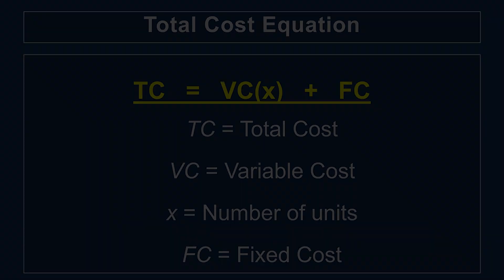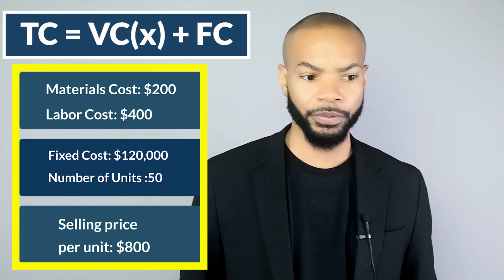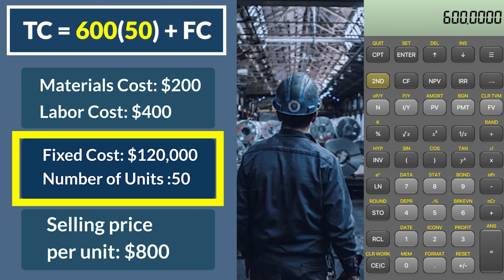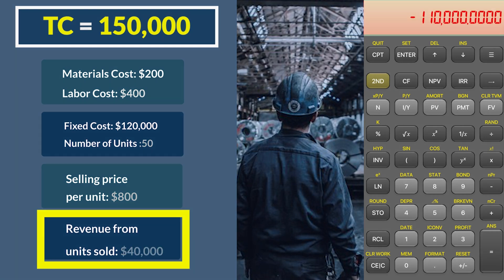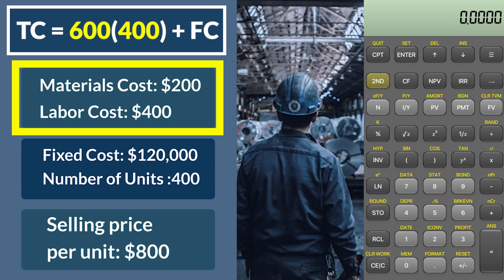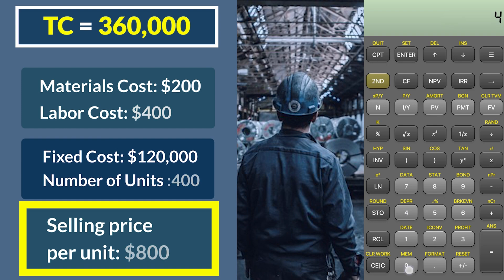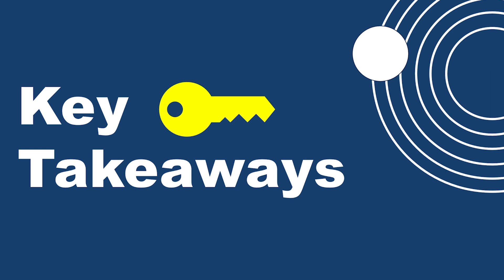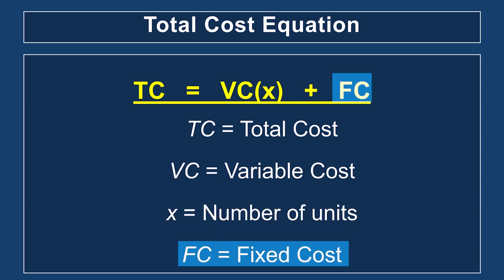How to Calculate Total Cost Using Economies of Scale Production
The Total Cost Equation, also known as the Total Cost Formula or Total Cost Function, is a mathematical equation used in various business contexts, particularly in the field of operations management and supply chain management. It calculates the total cost incurred by a company or organization in producing or delivering a certain quantity of goods or services.

The general form of the Total Cost Equation is:

Total Cost = VC(x) + FC Where:

VC = Variable Cost
X = Number of units produced
FC = Fixed Cost

Economies of scale refers to the cost advantages that a business or organization can achieve as it increases its level of production or output. It is a concept that describes the relationship between the size of a firm and its average costs of production.

When a company experiences economies of scale, it means that as its production increases, the average cost per unit of output decreases. This reduction in average cost occurs due to various factors that arise from operating at a larger scale.